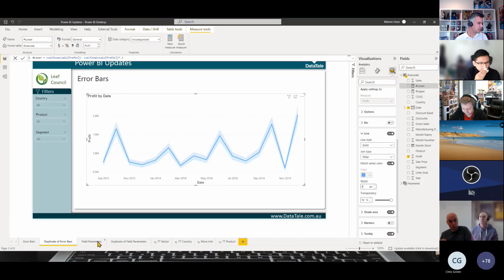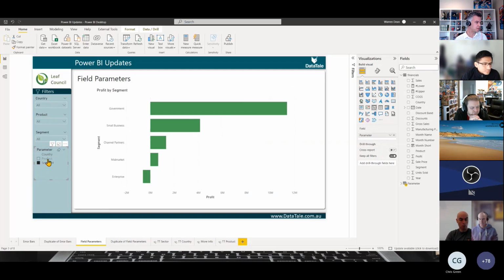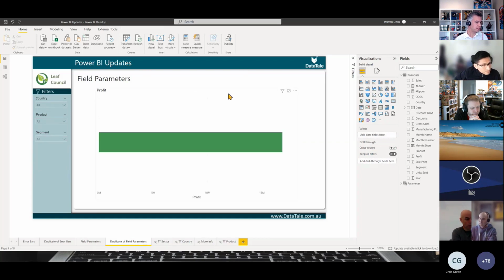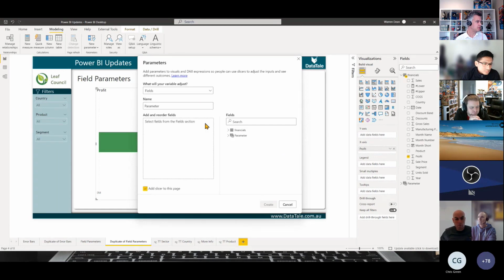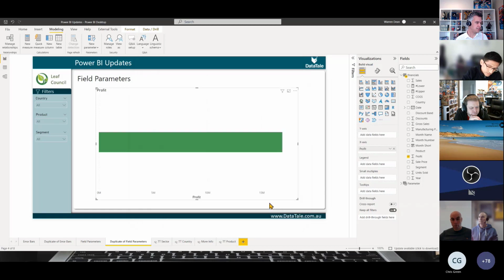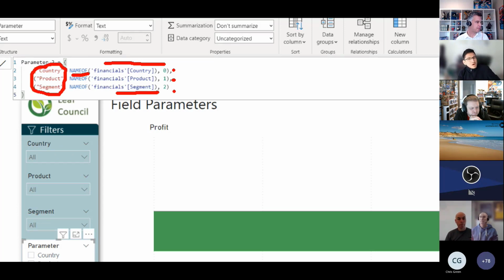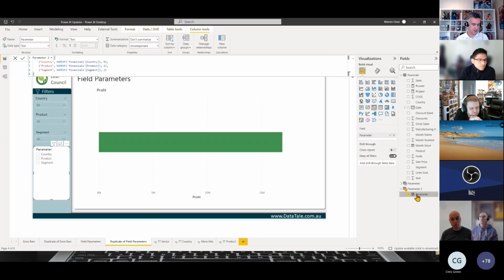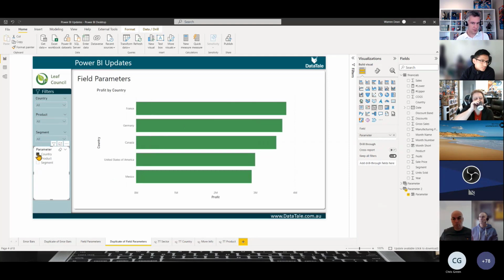How to use Field Parameters in Power BI